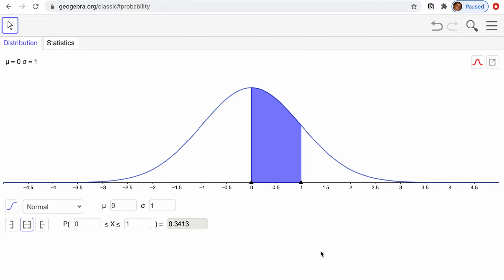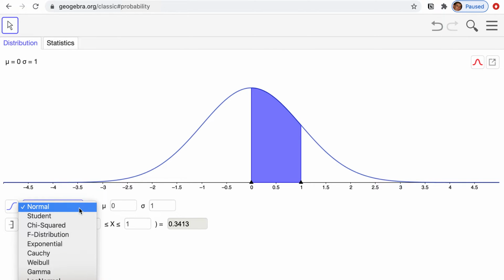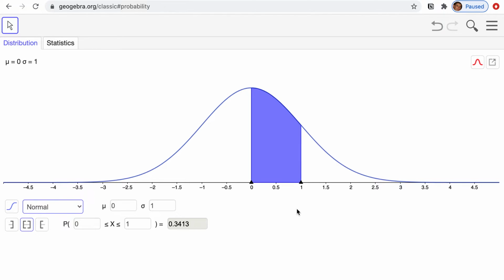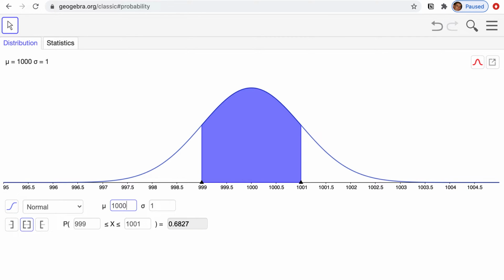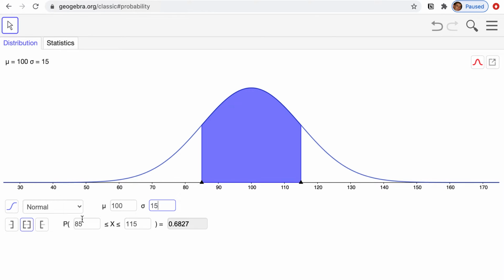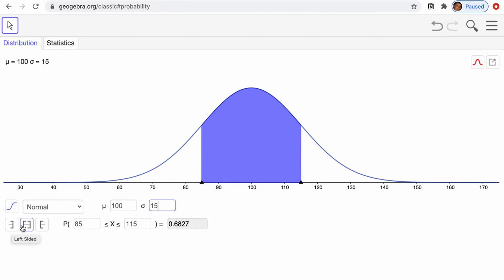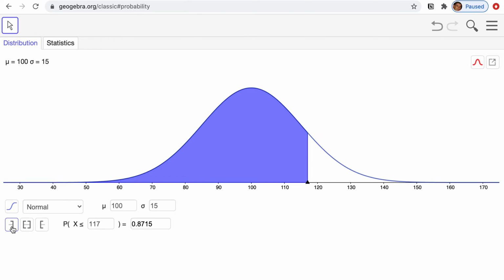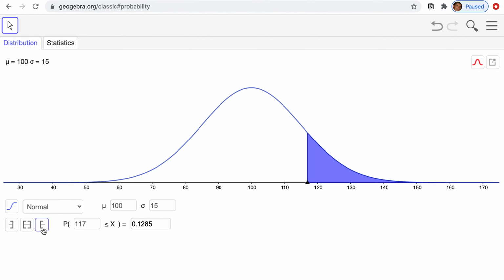Geogebra Tutorial Normal Probabilities